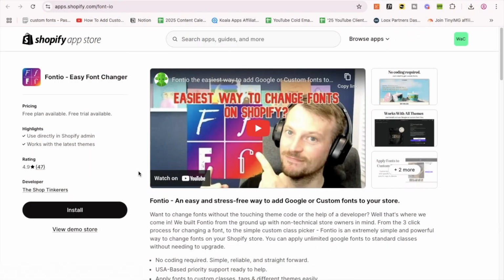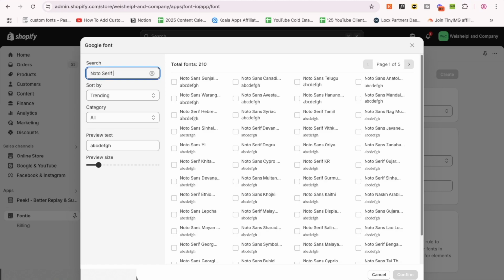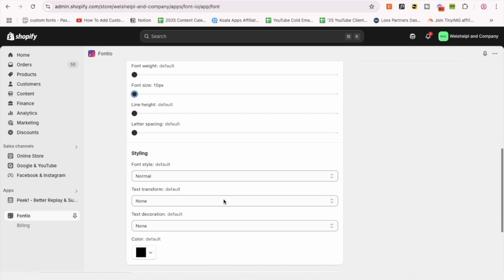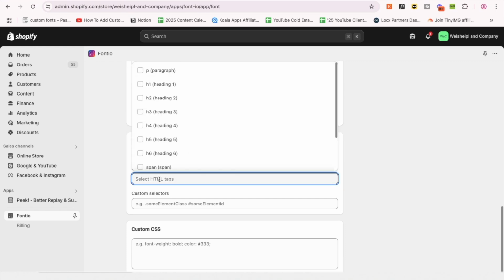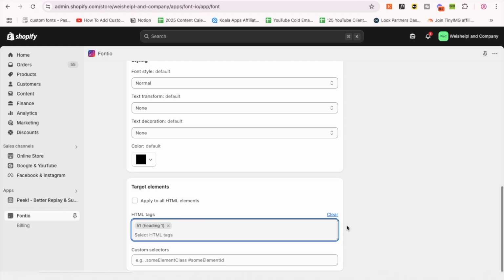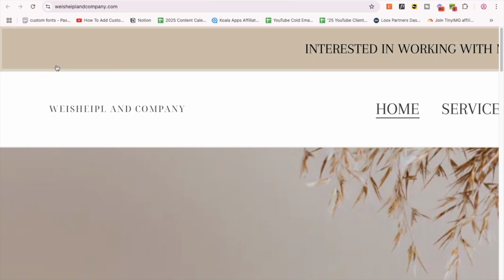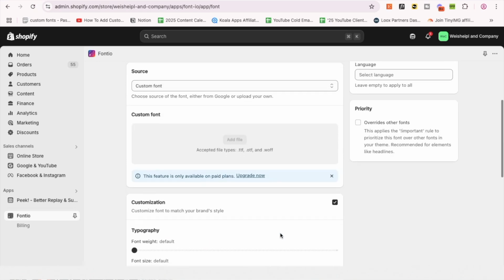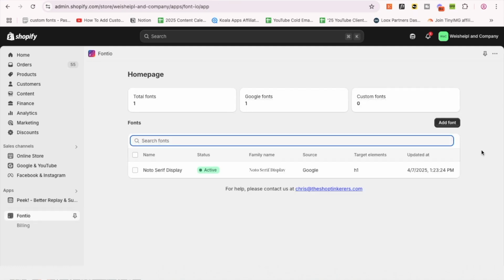How to add custom fonts to Shopify | Fontio Shopify App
In this video, I will walk you through step-by-step how to add a custom font to Shopify. I will show you how to add a custom Google font to Shopify and also how to add a custom font that you bought to Shopify. Both of these scenarios allow you to add custom fonts to Shopify without needing to know how to code.

If you're an E-commerce based business owner needing access to capital to start or scale your business.. Why pull money from your own bank account or impact your personal credit score when you can use Business Credit instead? I've partnered with Supreme Funding who can help you get access to business credit today. No upfront fees required to work with them either.

💸 Free Resources You Might Find Useful
Abandoned Cart Series Email Template ►

Looking for a guide that will tell you when you should start preparing your products, website, emails and social content for a particular Holiday or Season? As well as a checklist that outlines exactly what you should be doing to make sure you don’t miss any steps? AND something with pictures and videos to give you examples of what your website, email and social media content should look like for every Holiday and Season?

I’ve created it and linked the guide here. A $499 value that is now only a one-time $37 investment and you can use it for years to come. I’ve outlined what you should be doing for your website, emails and social media content every single month in order to triple and increase your sales.